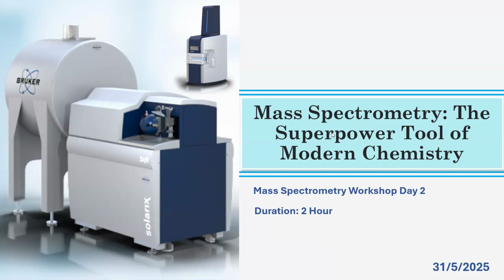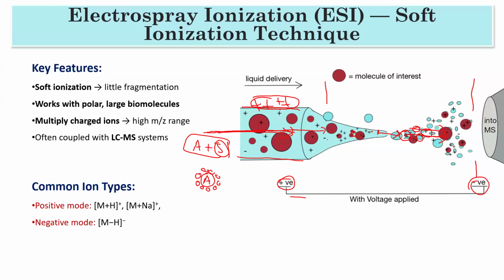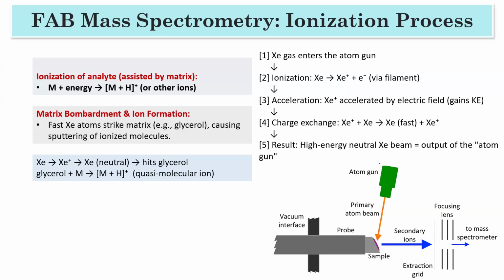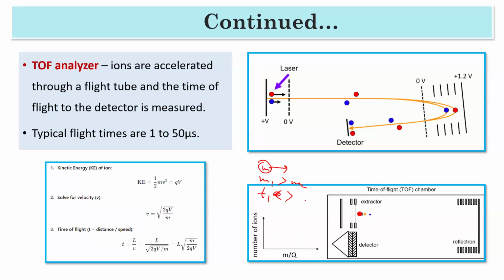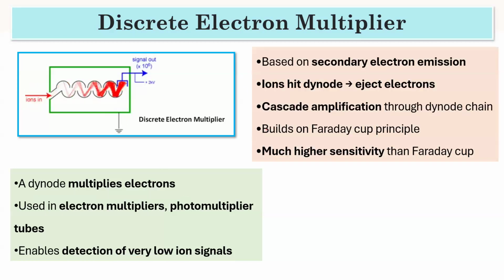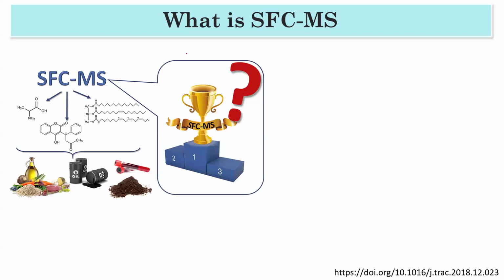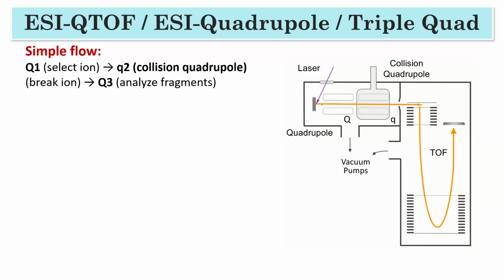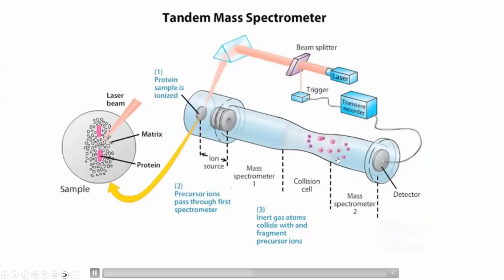Mass Spectrometry Workshop | Day 2